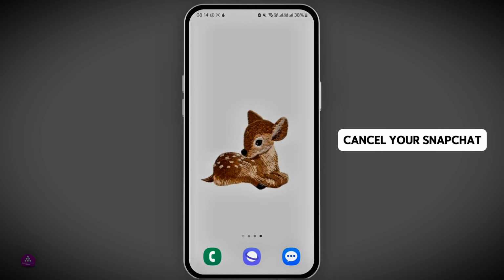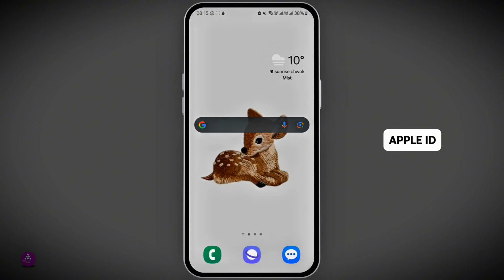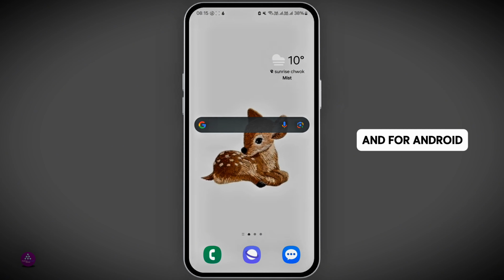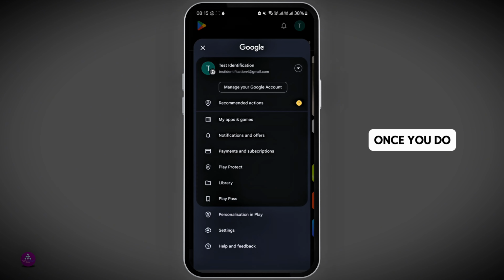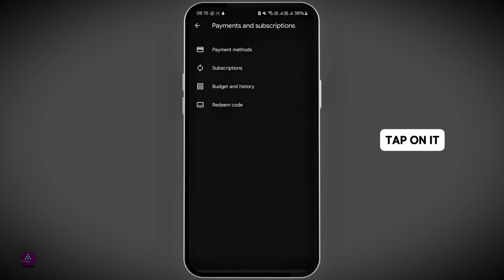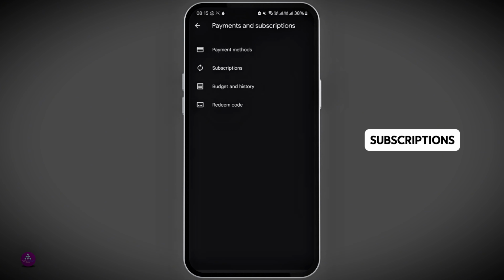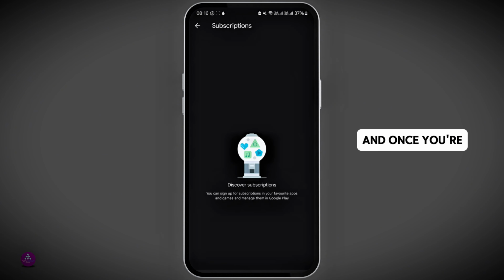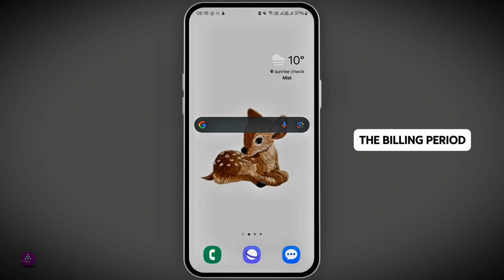How To Cancel Snapchat Premium Subscription (2025 Guide)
Need to cancel your Snapchat Premium Subscription? This 2025 guide provides a simple, step-by-step process to help you effectively cancel your subscription, manage your account settings, and ensure you won't be charged in the future. Watch this video to learn the easiest way to cancel Snapchat Premium and take control of your subscriptions.